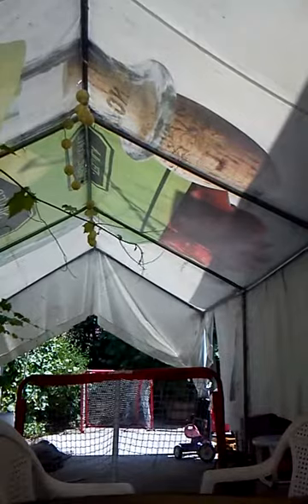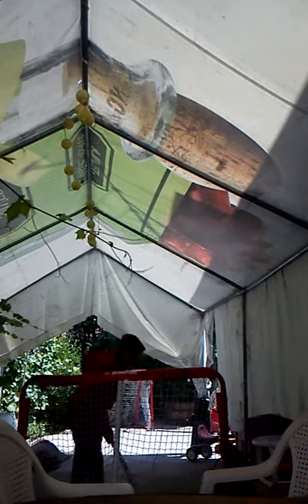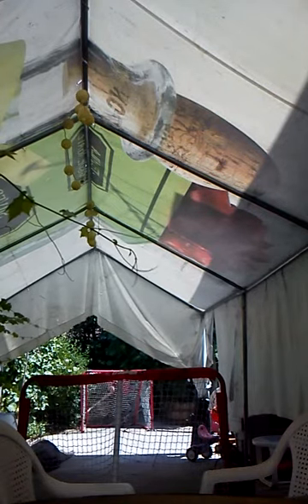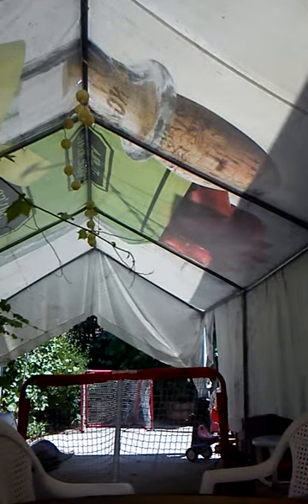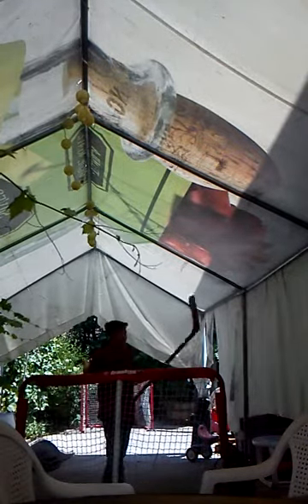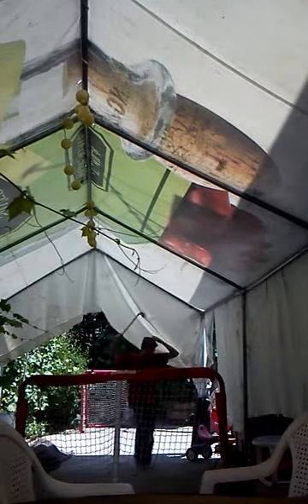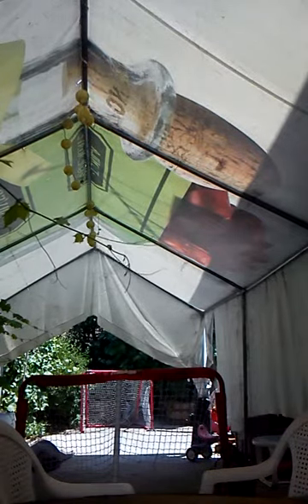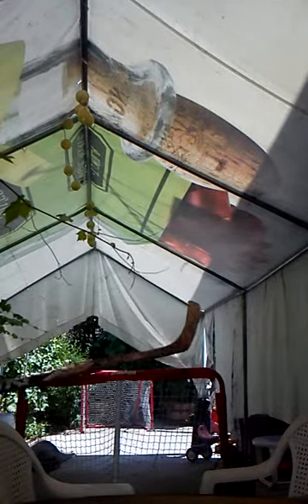Street hockey madness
Me playin street hockey